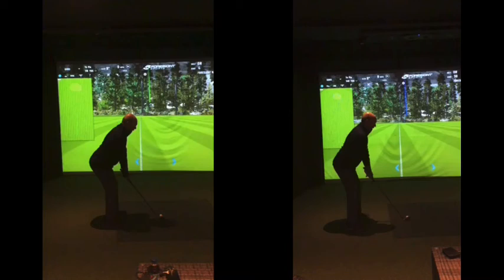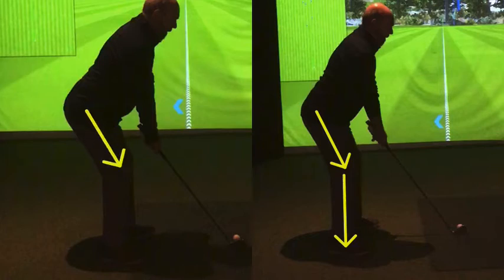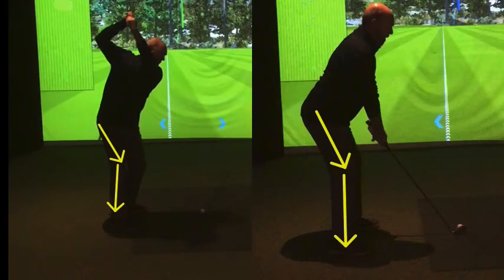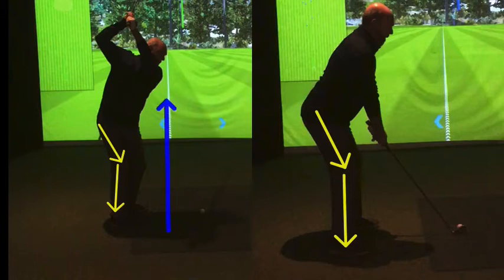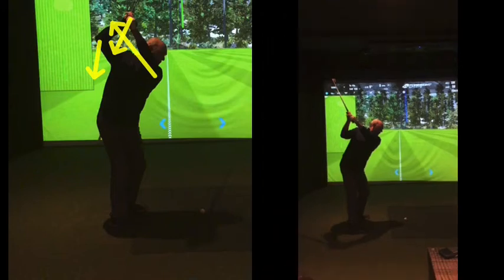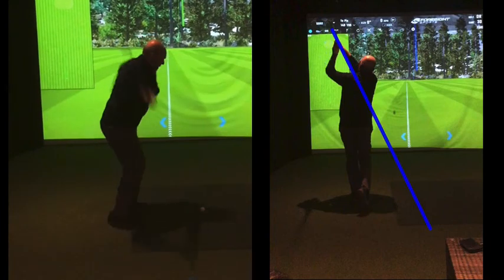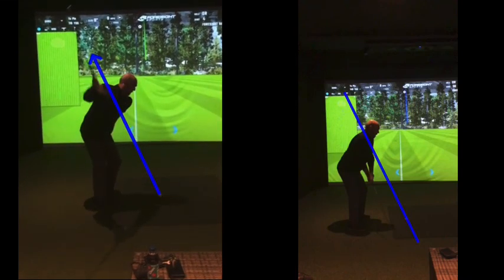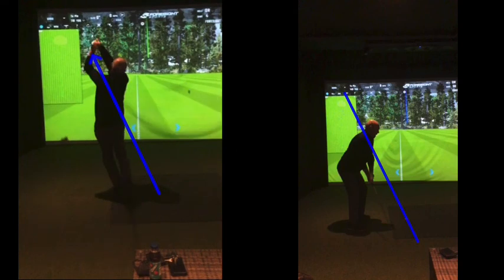Improving setup to create a more consistent plane